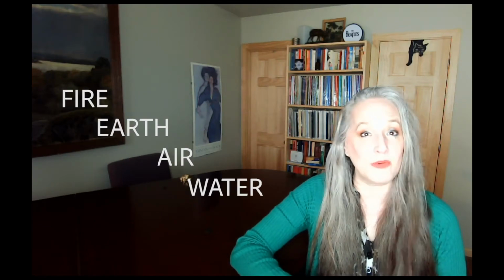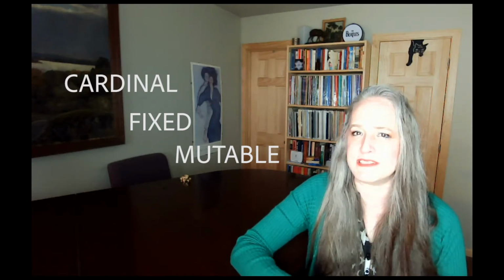Cardinal - Fixed - Mutable Signs - Modes in Astrology | Cosmic Splendor with Valerie White Williams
Cardinal - Fixed - Mutable Signs - Modes in Astrology --
In the Zodiac, the 12 signs are made up of Water, Earth, Air and Fire but they are also categorized by the modes - Cardinal, Fixed and Mutable. These categories are part of the creation cycle, initiating, continuing and releasing. Each quality has a has a Cardinal, Fixed and Mutable sign.

Fire Signs: Aries - Cardinal, Leo - Fixed, Sagittarius - Mutable
Earth Signs: Capricorn - Cardinal, Taurus - Fixed, Virgo - Mutable
Air Signs: Libra - Cardinal, Aquarius - Fixed, Gemini - Mutable
Water Signs: Cancer - Cardinal, Scorpio - Fixed, Pisces - Mutable
 ~~~  MY NEW ONLINE YOUTUBE COURSE!!! ~~~

FREE Facebook Group - YouTube Success Strategies -